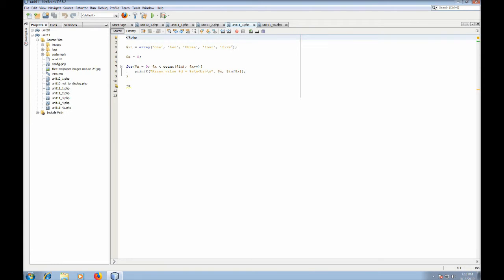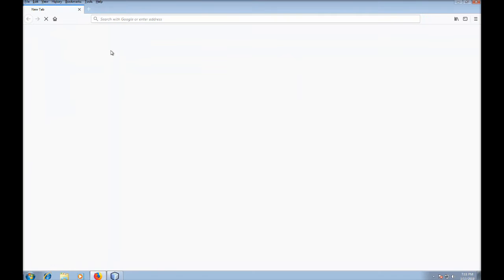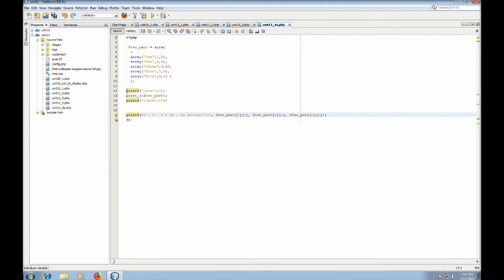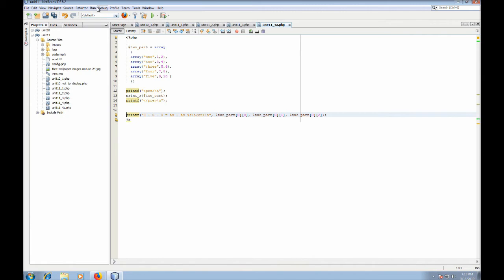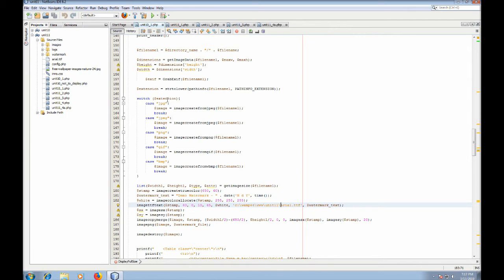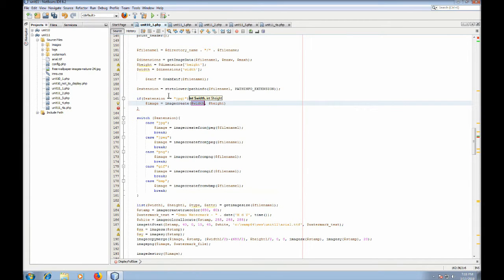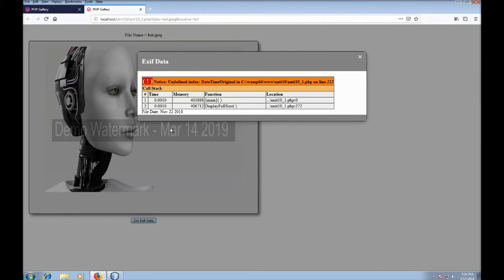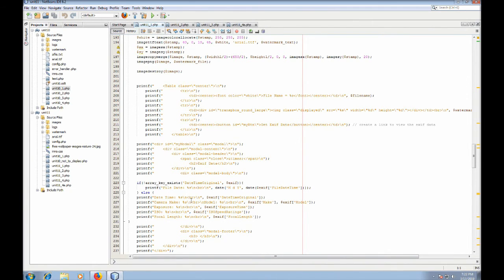Entry Level Coding With PHP - Unit 11 - Arrays Revisited - Switch()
Looking at arrays again (briefly) The Switch function and a gotcha! moment.